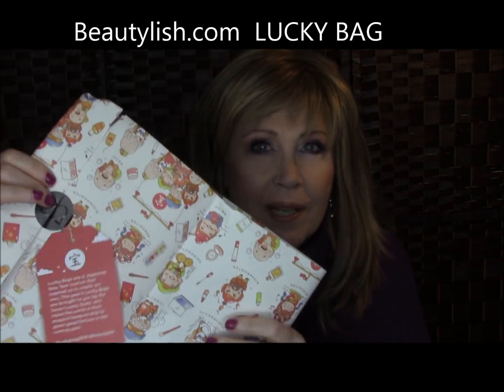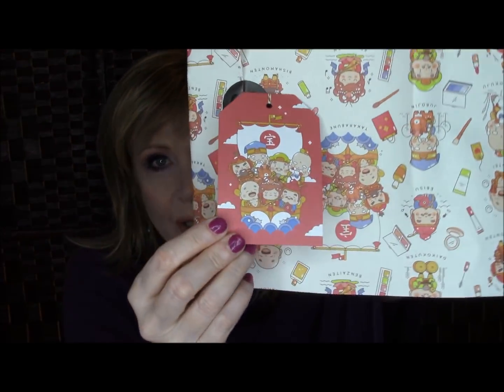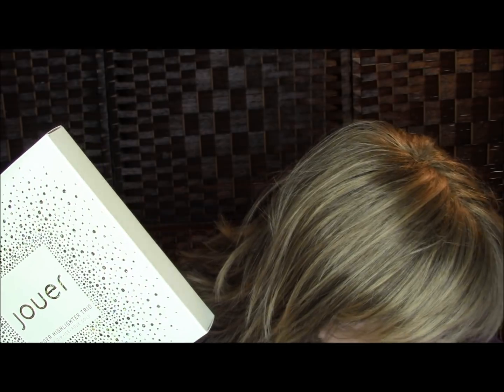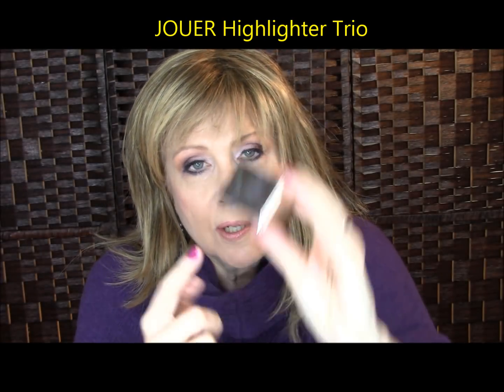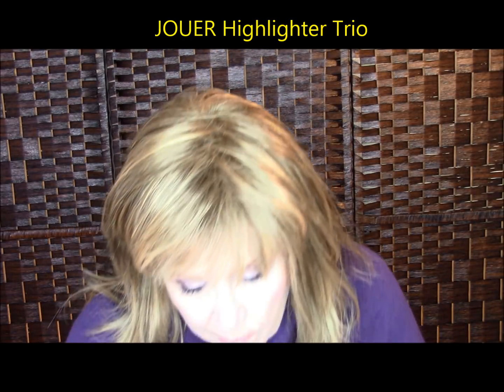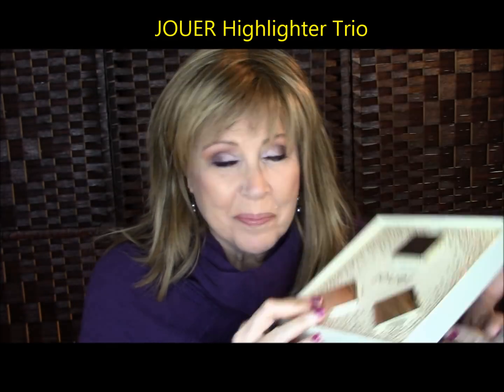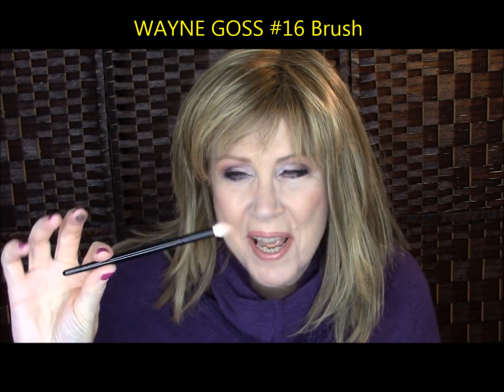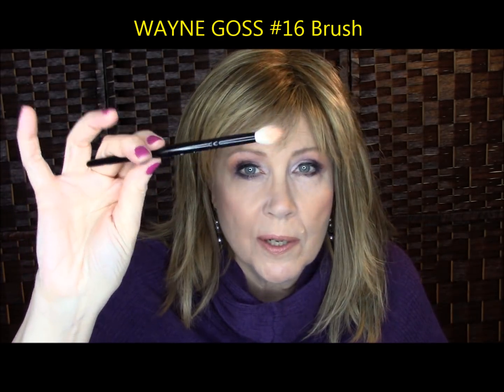My BEAUTYLISH Lucky Bag 2018! & a SPECIAL Holla Out ...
My BeautyLish LUCKY BAG contents Revealed!
Also … a special Holla to my sisters in the Mature YouTube Community who don't have the subs count or view time to be monetizable...
PRODUCTS MENTIONED:
Charlotte Lippy
Wayne Brush
Oribe Cleanser
Jouer Highlighter set
The Ordinary
and...

I'll be at IMATS New York on April 14th (Saturday).
And also…
I'm In THE DAILY MAIL!
My Camera CANON Vixia HF R700
eMail for shipping info

I will be at IMATS NEW YORK on April 14, 2018 (Saturday)